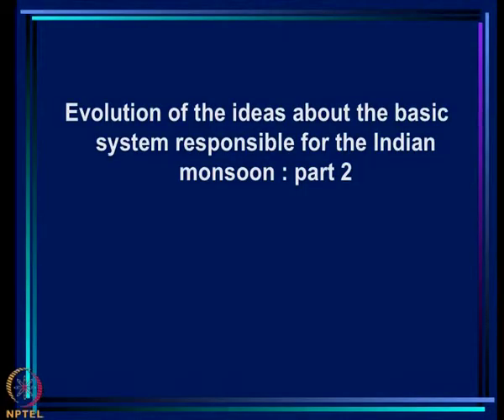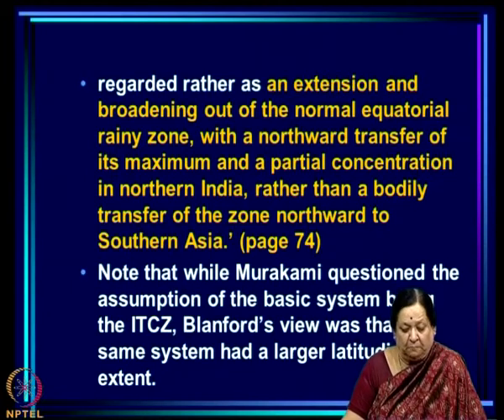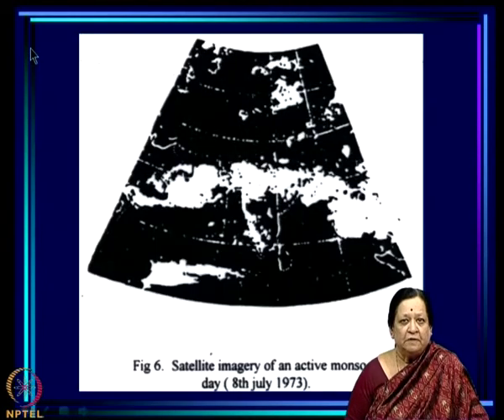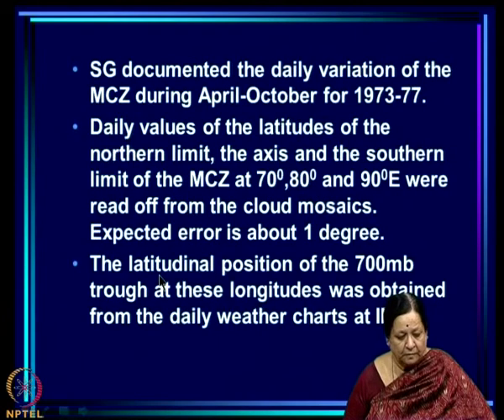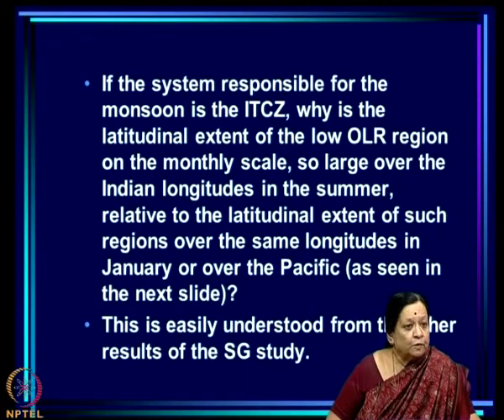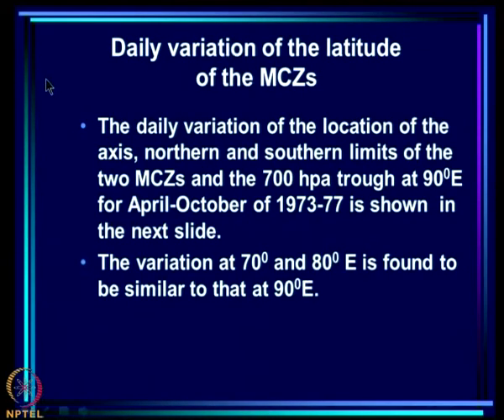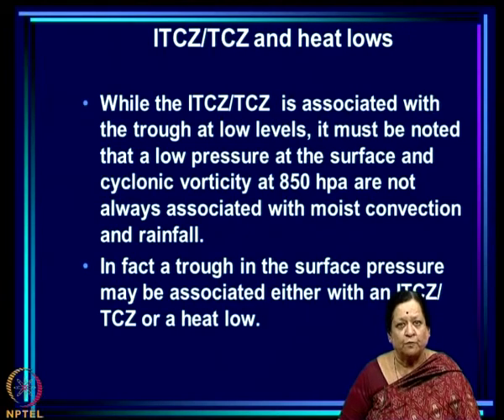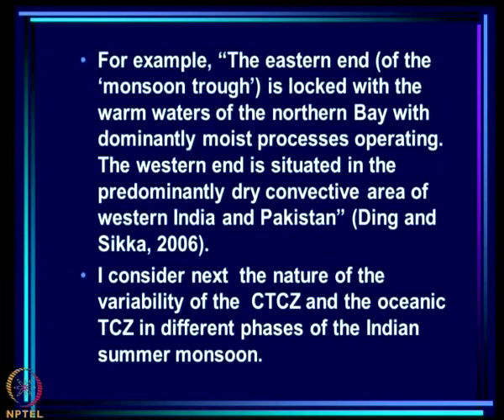Mod-04 Lec-10 Evolution of the ideas about the basic system